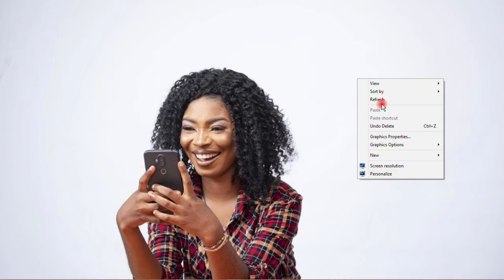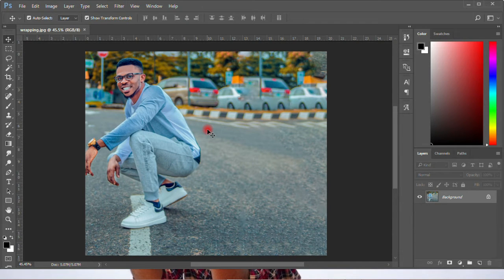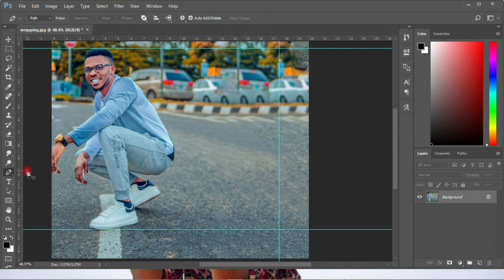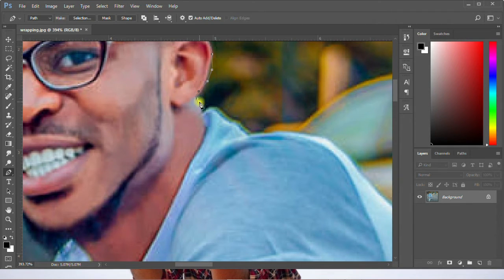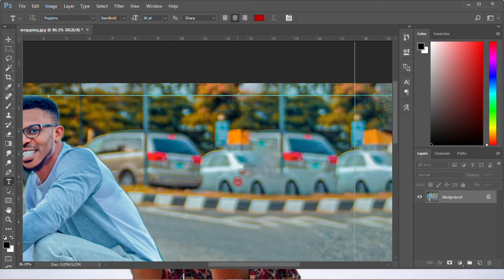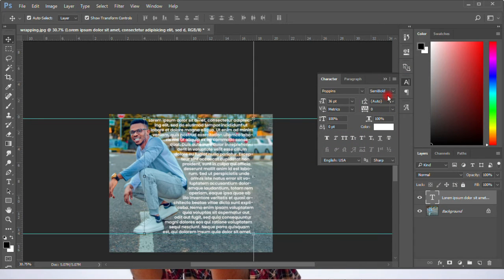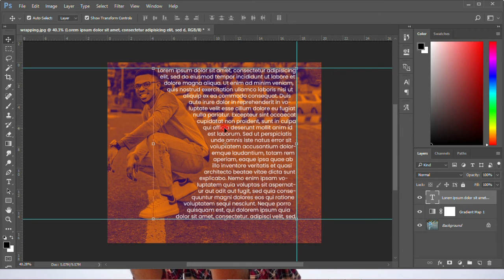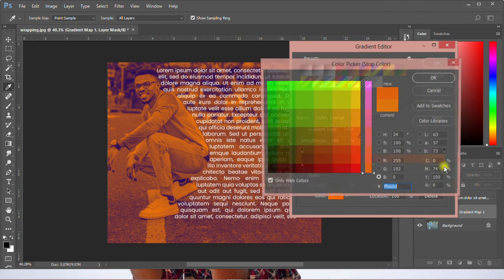How do I wrap text around an image? | Wrap Text In Photoshop 2021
Wrapping text somewhere close to the subject of your design is one of those handy techniques that I call them must learn in design world.
The normal text box we get from the tools in Adobe Photoshop has its own bounding margins which is straight lines but what if we want to put the texts around things with no straight lines.
Then we should wrap them, right? In this video we learn how to wrap text around a subject in Photoshop. We will use rulers and guidelines to define margins and the pen tool is our super star in this technique.
If you never even thought about this still I recommend you to watch this you will get so inspired about how you can make designs more beautiful and optimized when there are texts around your subjects.

Steps:
1. Open Photoshop and browse the image you want to wrap some text around it
2. Navigating to the “View” menu and activating “Rulers” or use Ctrl + R or Command +R.
3. Indicate the margins around the subject
4. Use Pen tool from tools and start drawing around the subject. Pen tool can also be activated by pressing P key on the keyboard
5. Hold the shift key to draw straight lines around the margin and finish the path.
6. Select type tool from the tools on the left or alternatively press T on the keyboard
7. Open the “Type” menu and select “Past Lorem Ipsum” until you have enough text.
8. Remove the guide lines by navigating to “View” menu and selecting “Clear Guides”
LIKE OUR YOUTUBE CHANNEL.